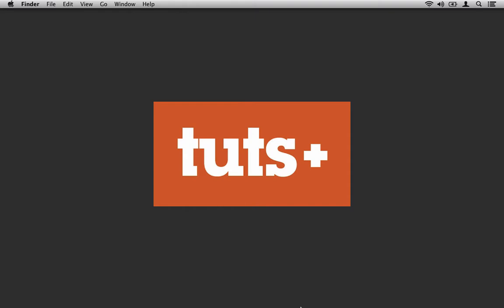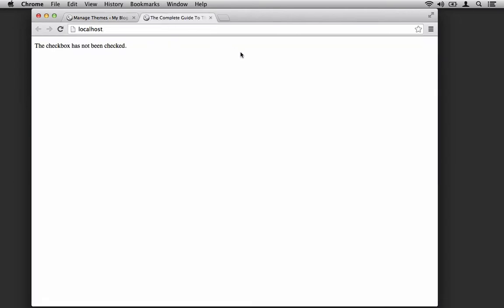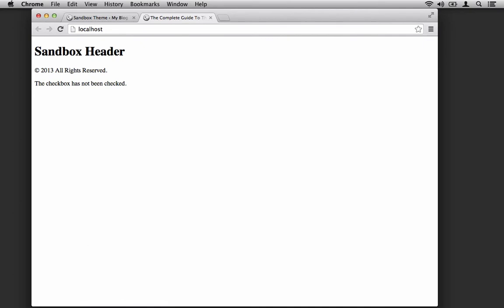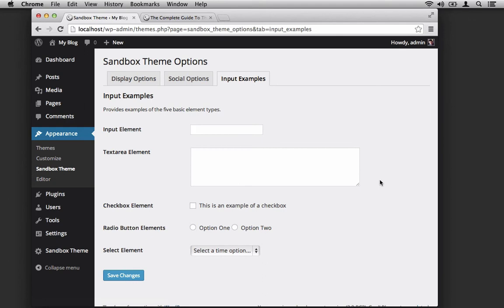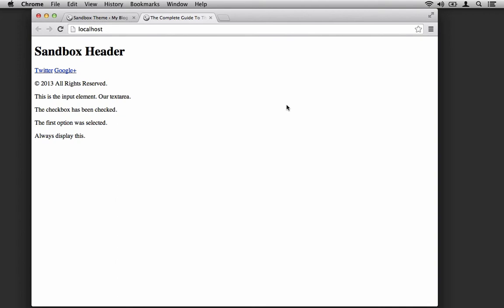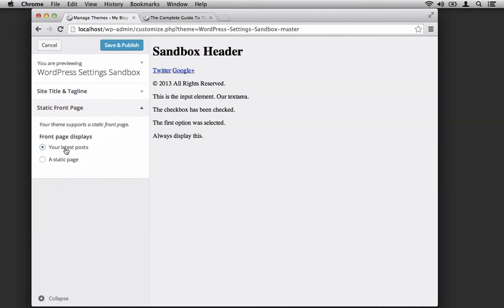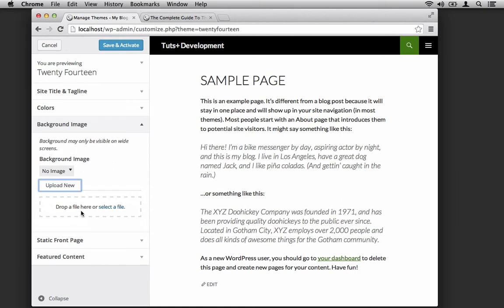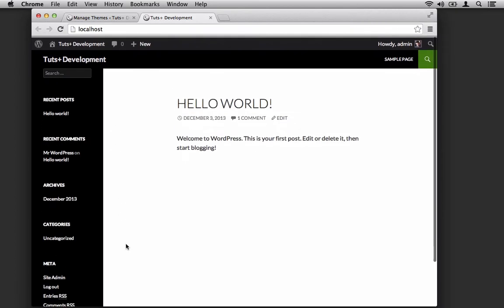The WordPress Theme Customizer: Why Does It Benefit Us?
Lesson 2 of 12, a Tuts+ course on The WordPress Theme Customizer taught by Tom McFarlin. Become a Tuts+ member to get access to hundreds of new courses and eBooks!